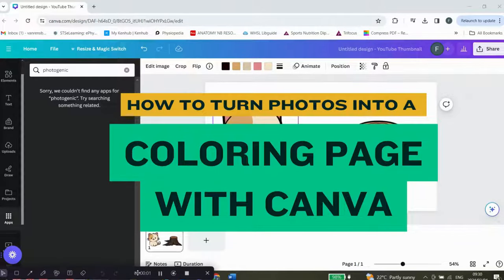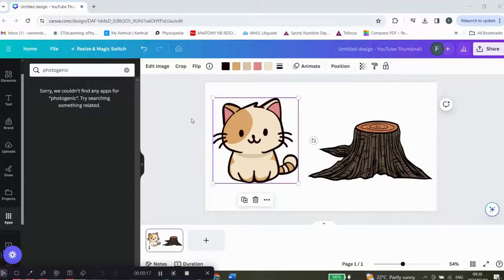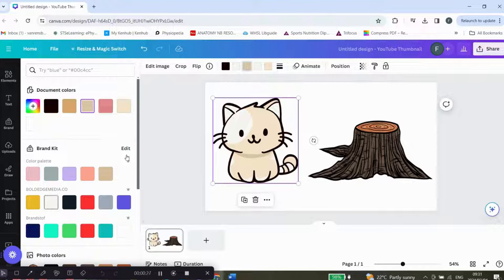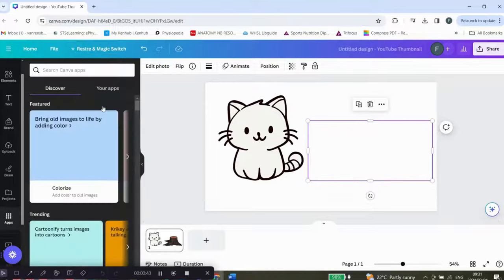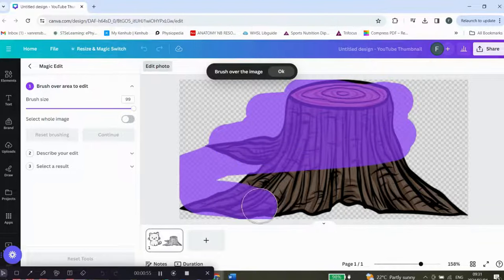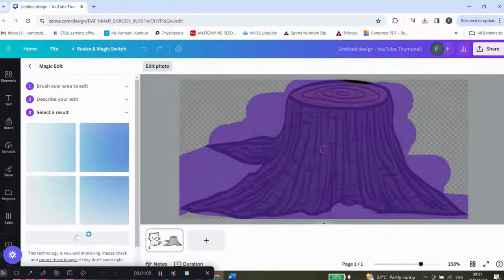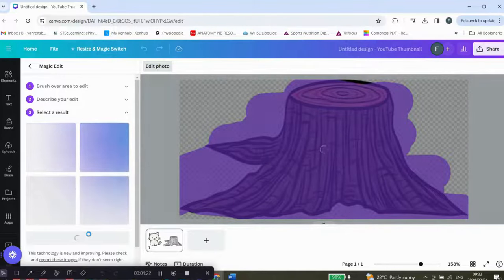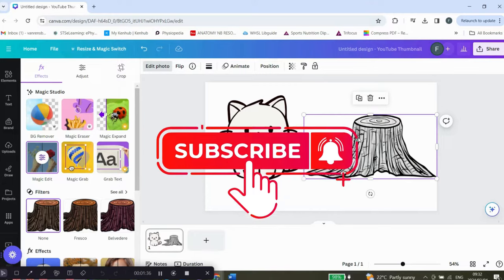How to Turn Photo Into Coloring Page Canva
In this video tutorial, we will show you step by step how to turn a photo into a coloring page using Canva. Whether you want to create a fun activity for kids or a personalized gift, this simple technique will have you transforming any image into a black and white coloring page in just a few minutes.